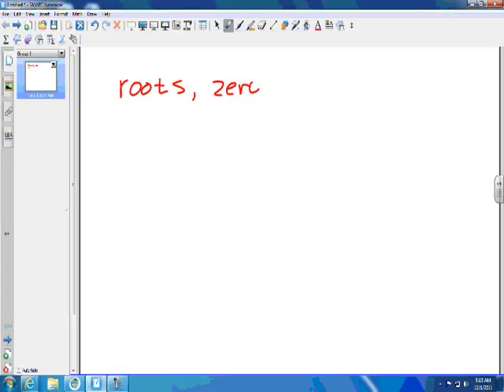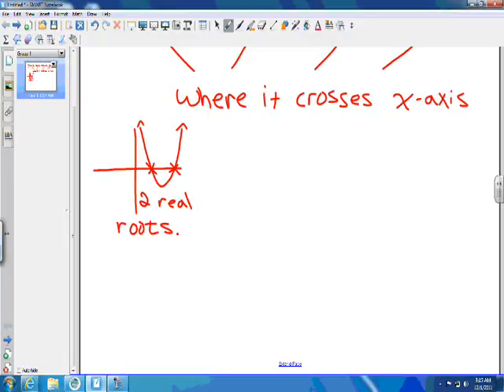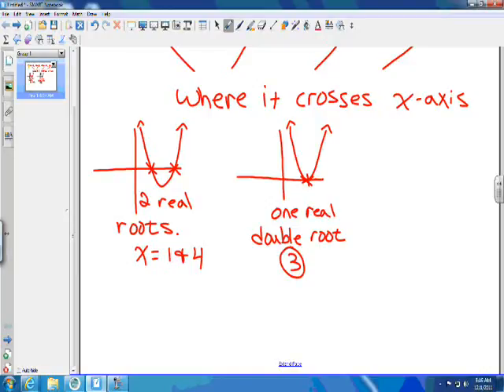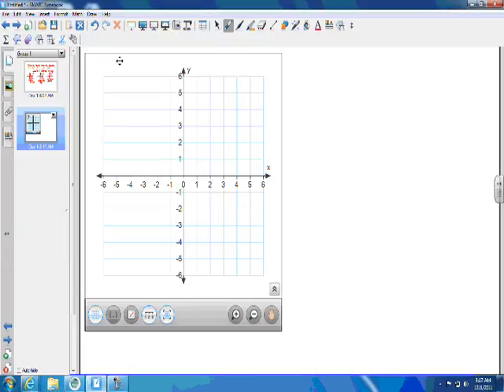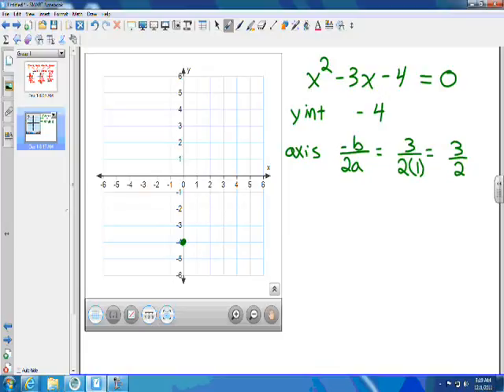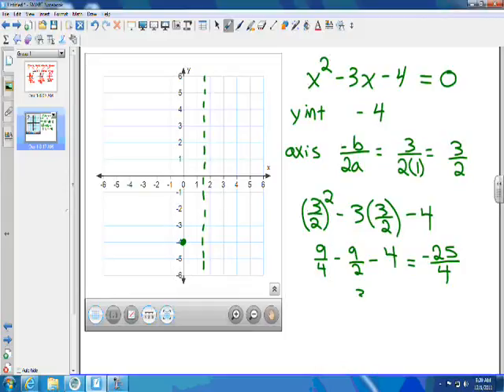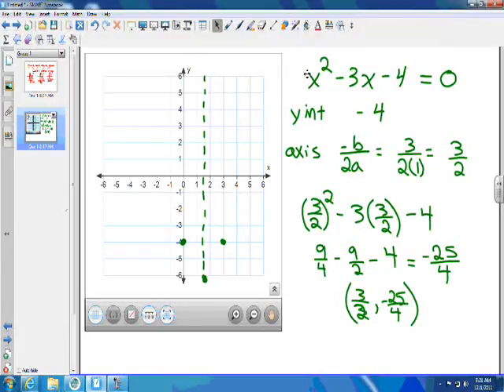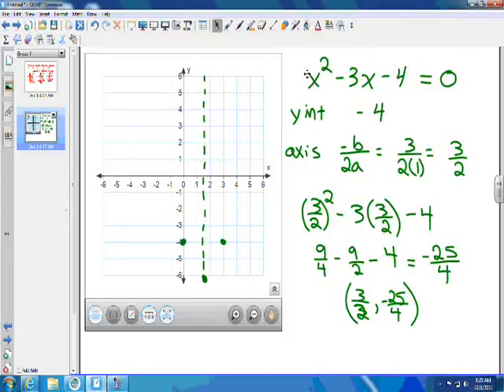Section 5 2 Notes 1